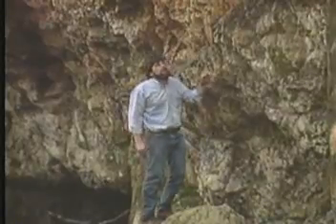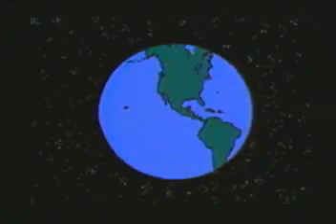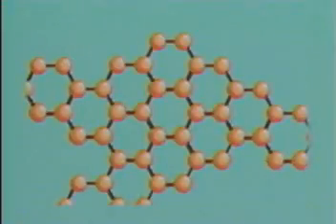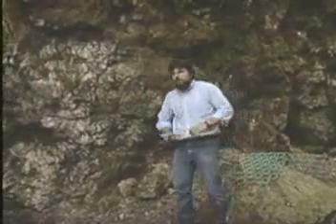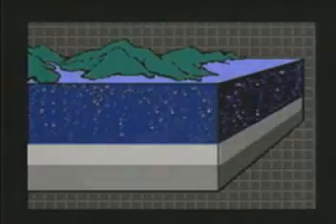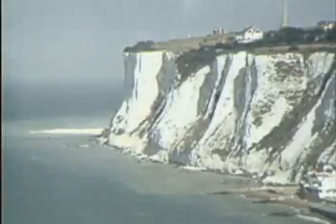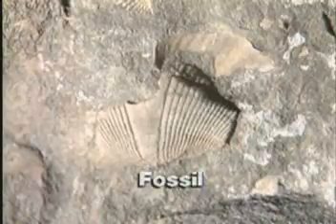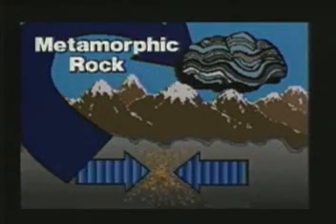Igneous Rocks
Check out all of our Platforms 💞